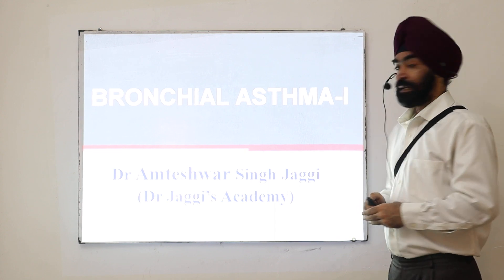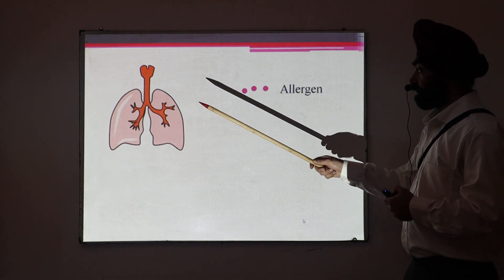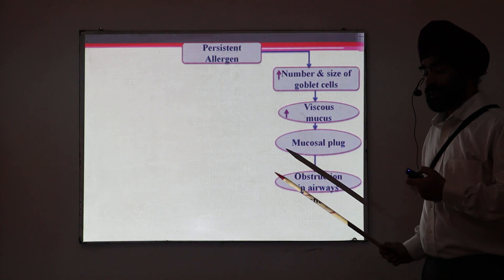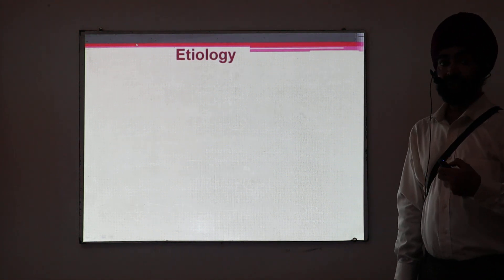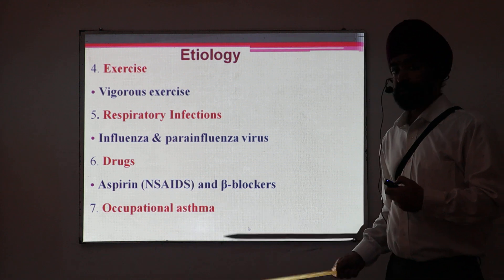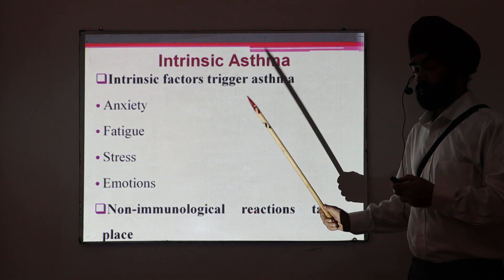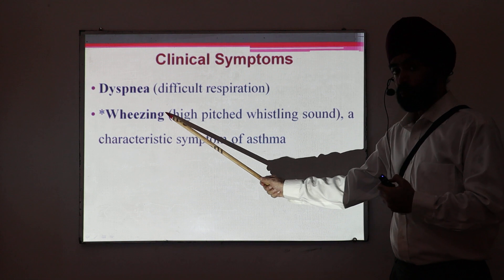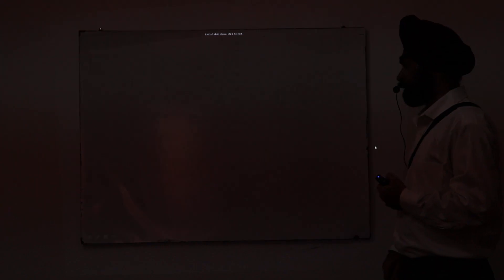Bronchial Asthma/Part 1/Obstructive Lung Disease/Intrinsic Asthma/Extrinsic Asthma/Allergic Asthma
Study the definition, pathological changes, Etiology, types of asthma, clinical symptoms and clinical diagnosis